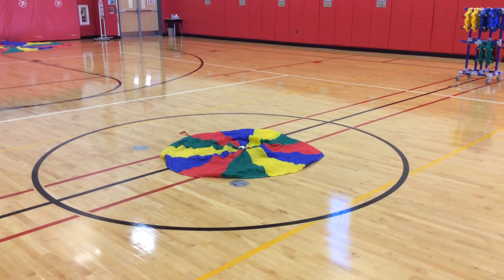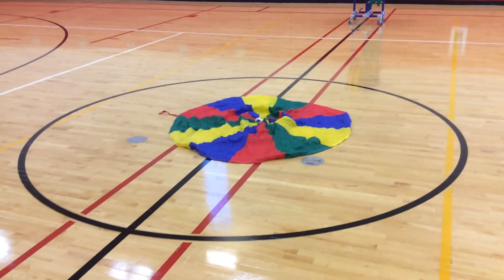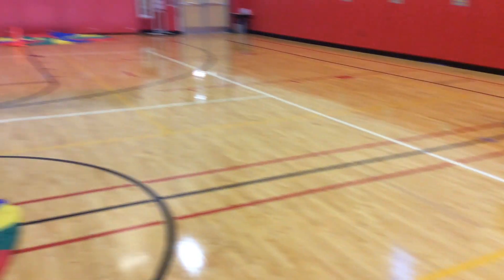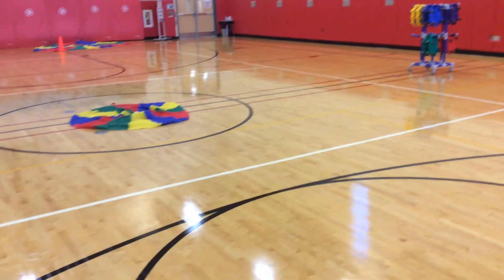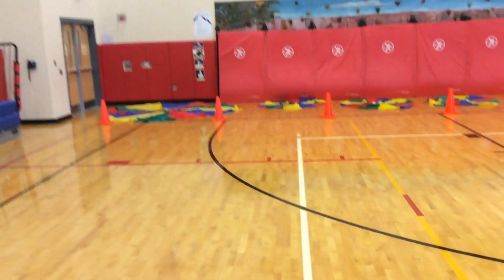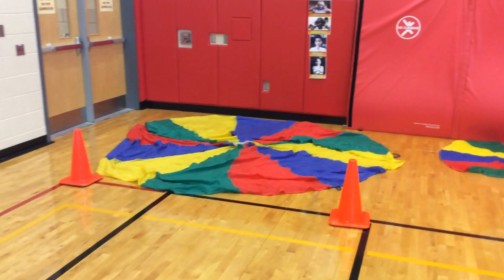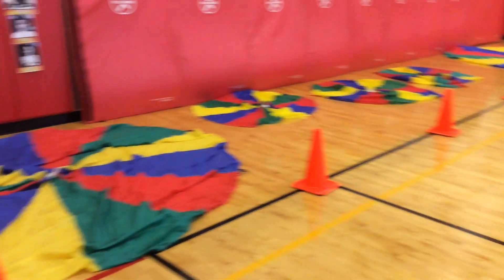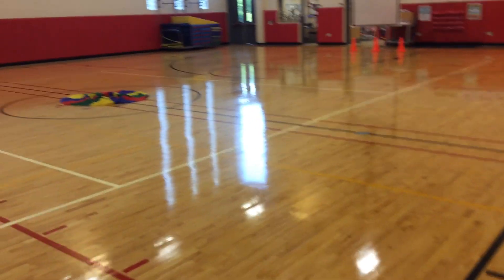Jellyfish Tag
A cooperative tagging activity designed for K-5 physed students created by Kevin Tiller.